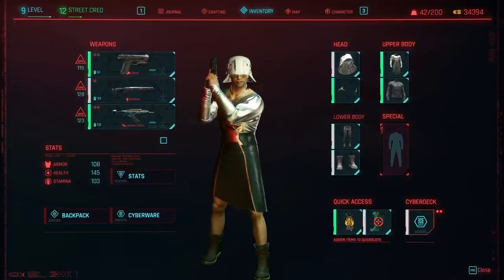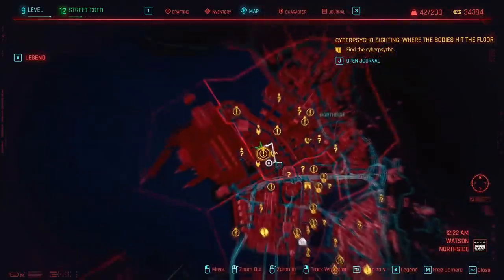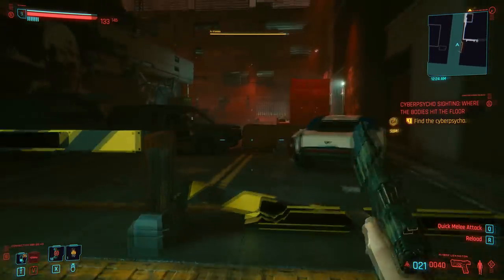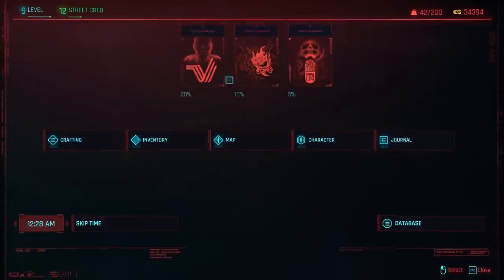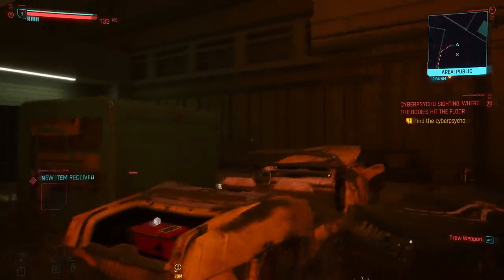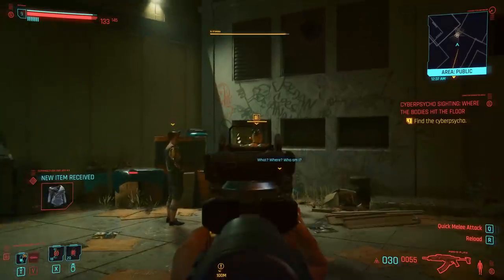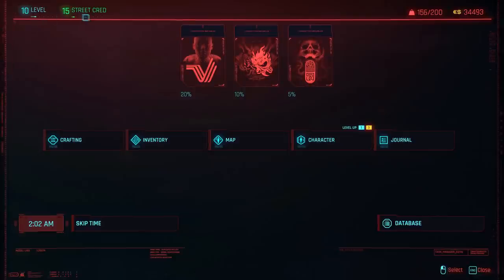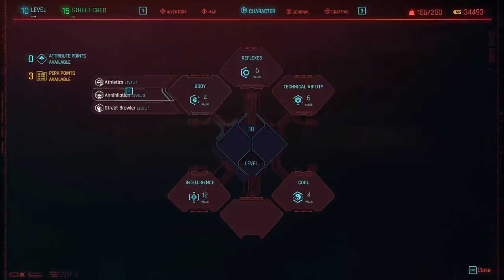Cyberpunk 2077 XP Farming Guide | Cyberpunk 2077 XP Exploit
Today I show you how to farm XP in Cyberpunk 2077